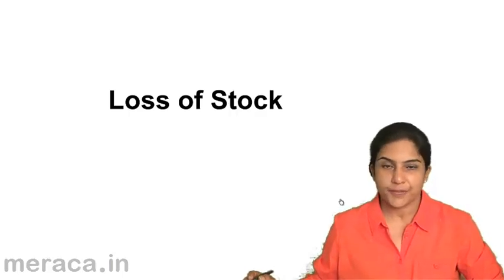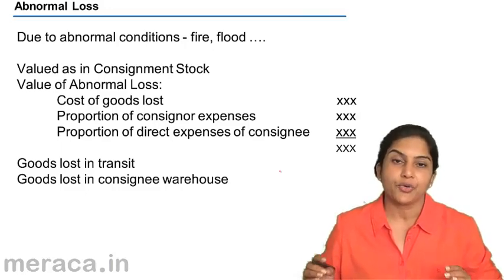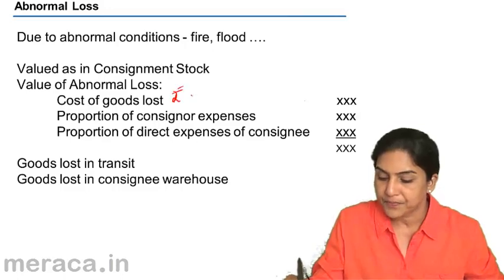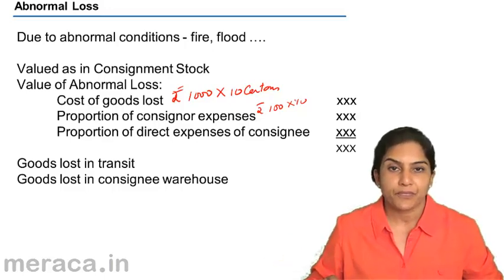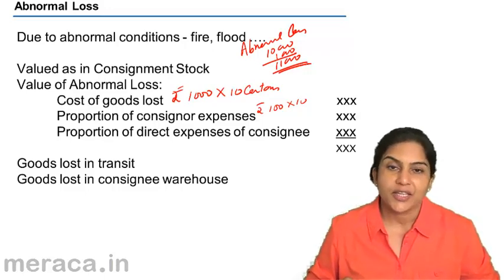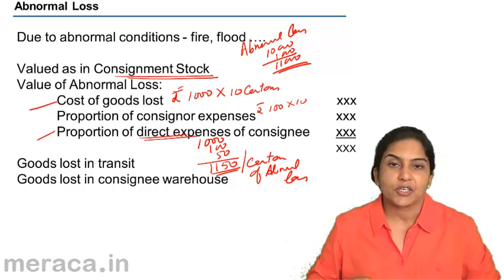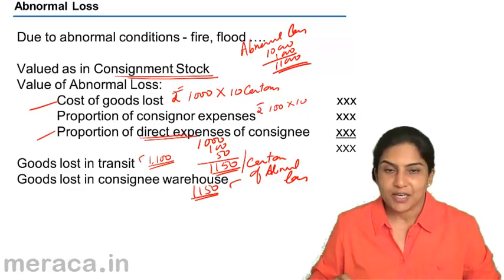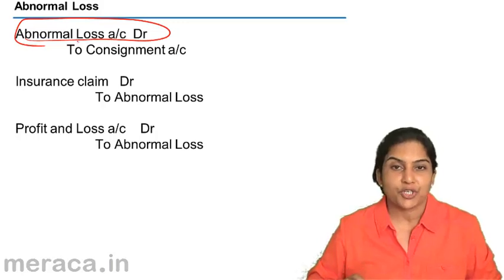Abnormal Loss in Consignment | Consignment Accounting | CA CPT | CS & CMA | Class 11 | Class 12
Learn What is Consignment? How Consignment Accounting is done and Consignment Related Topics.